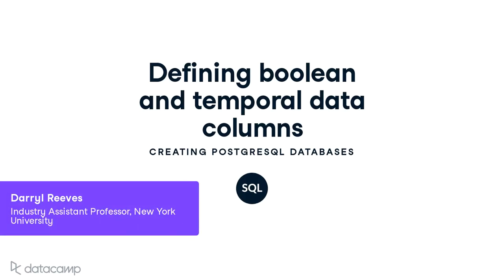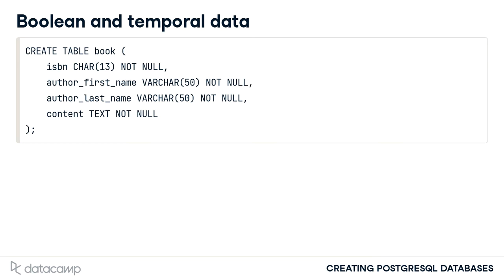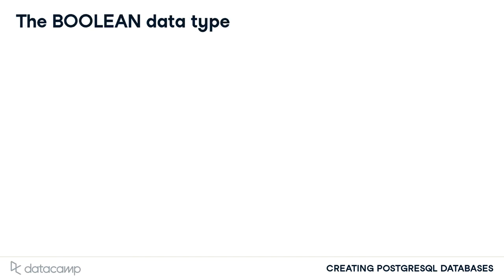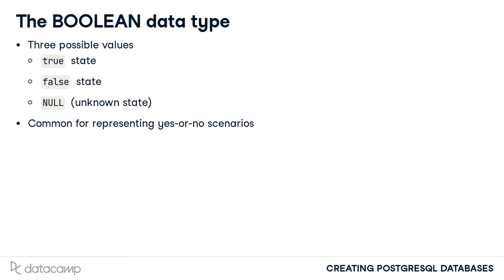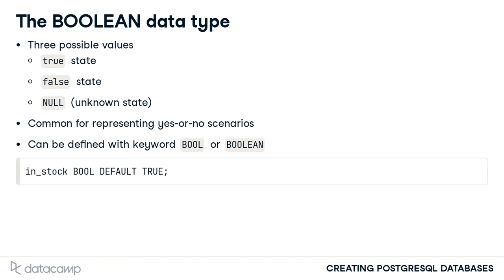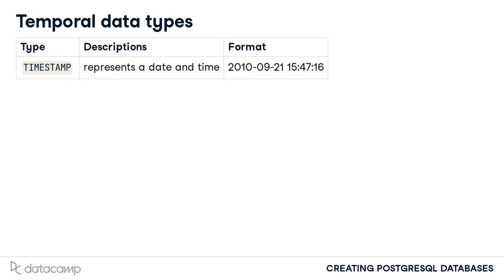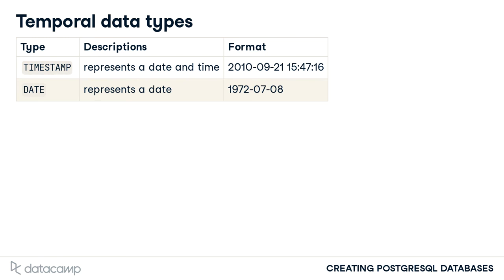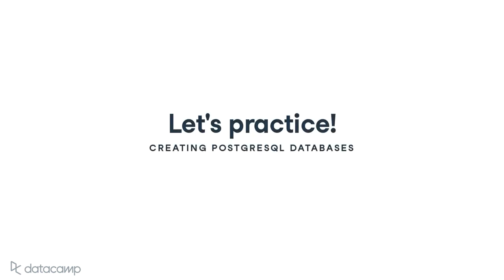Defining Boolean and Temporal Data Columns | PostgreSQL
In this chapter, you will be introduced to text, numeric, temporal, and boolean data types in PostgreSQL. After completing this chapter, you will be able to define the appropriate data types for table columns based on the data values to be stored.